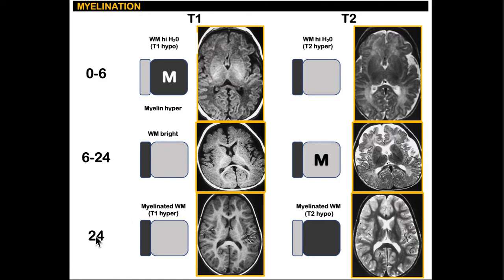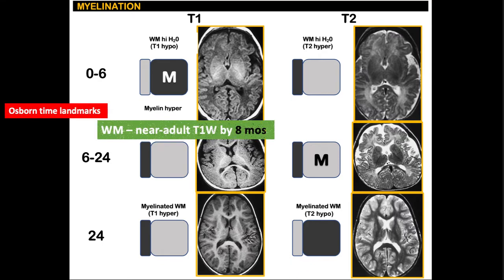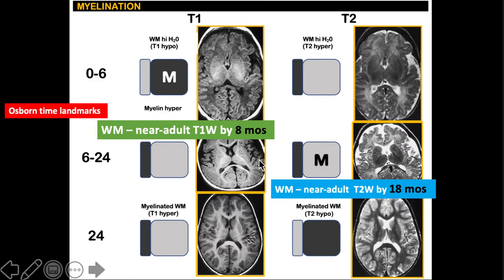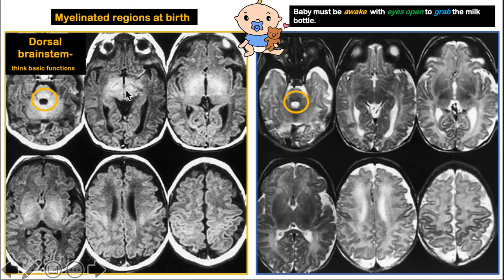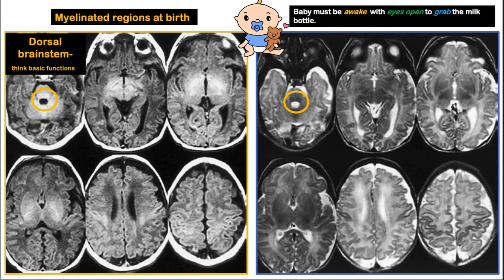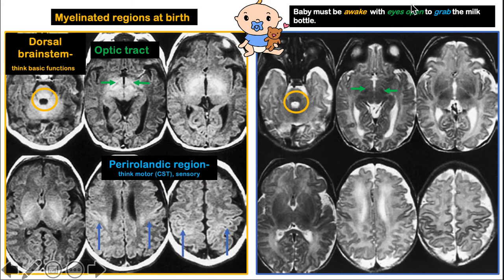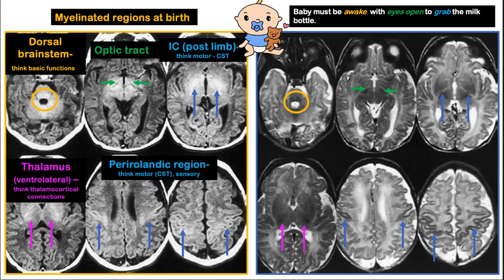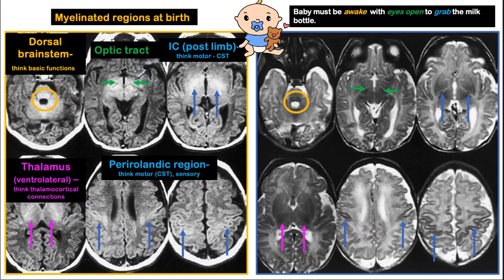Myelination in MRI (2/4)- simplified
Basic concepts and memory aids to remember progression of myelination as seen on MRI.